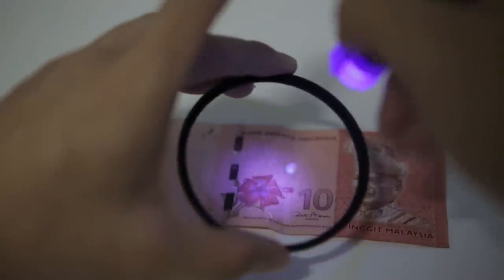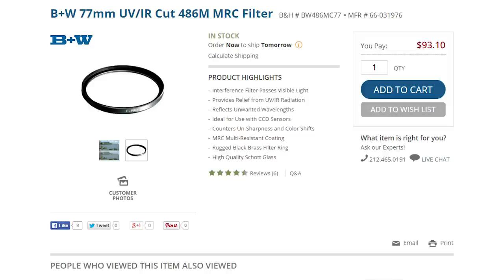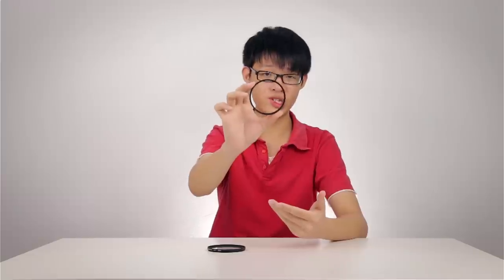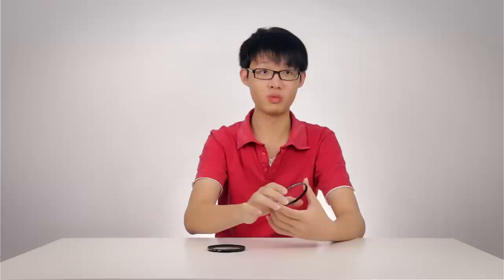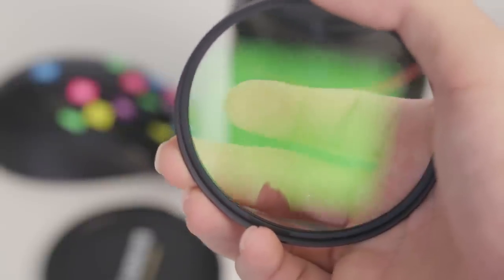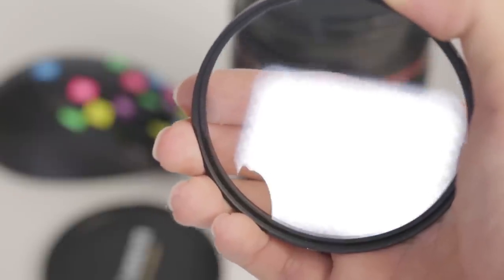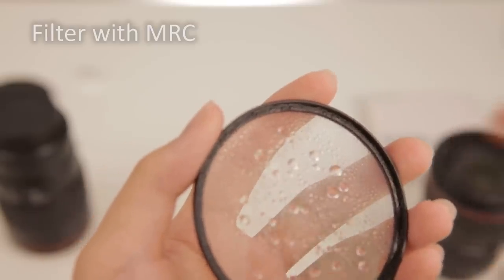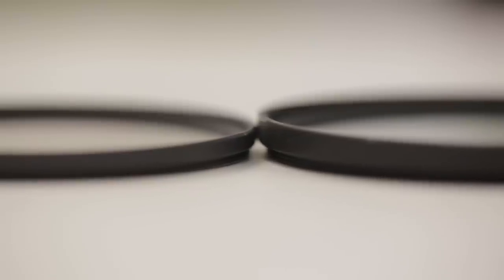How to tell a Good UV filter from a Bad one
Don't get ripped off! Discover the features that distinguish a good UV filter from a cheap, bad one.